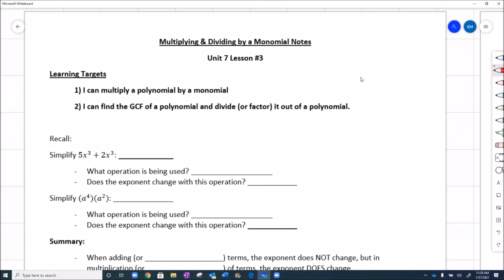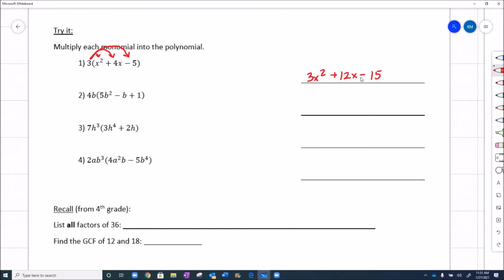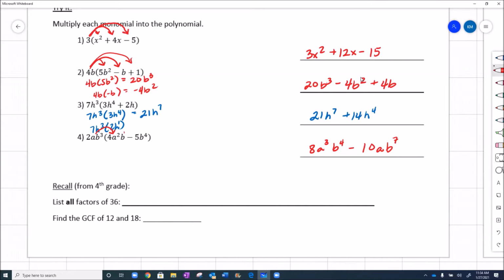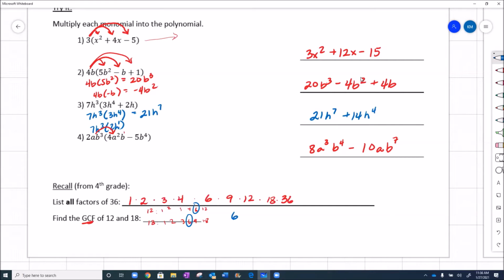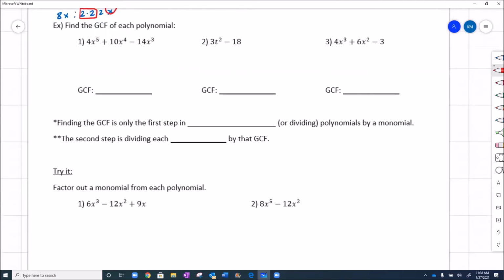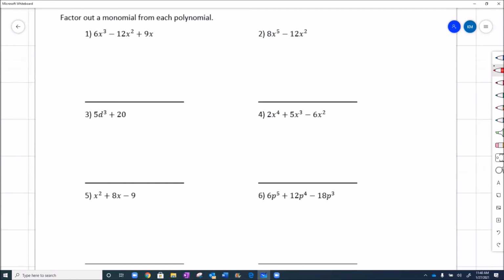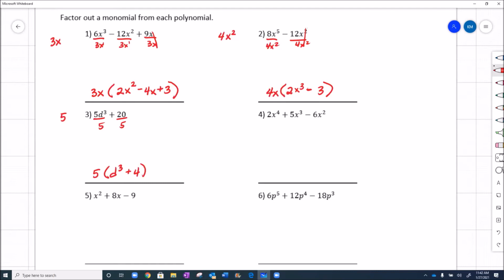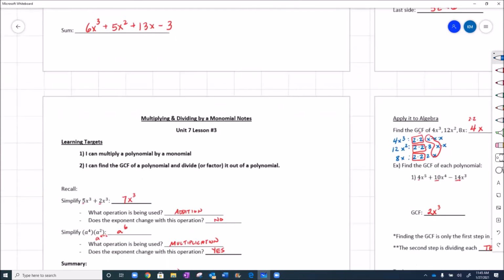Algebra 1- Polynomials Unit- #3 Multiplying and Dividing by Monomials